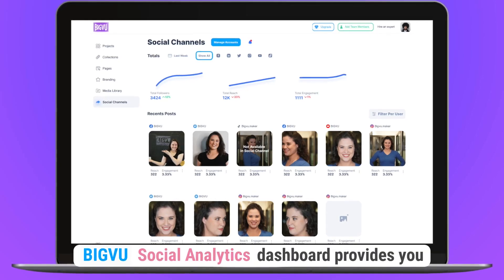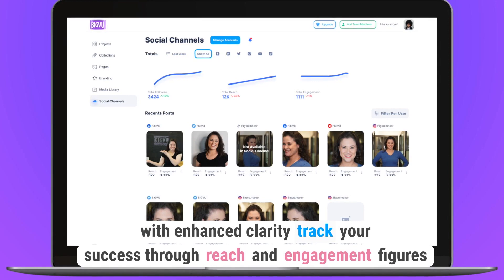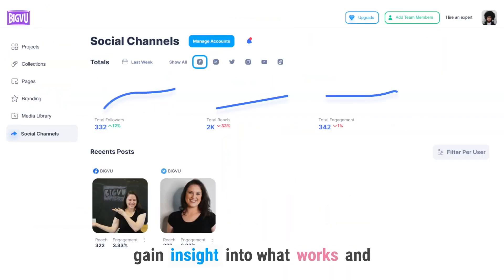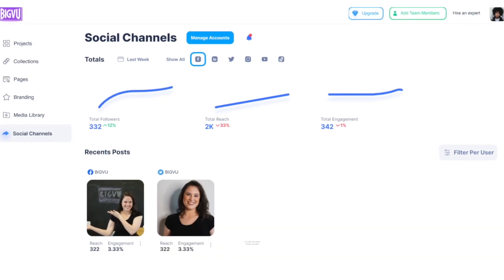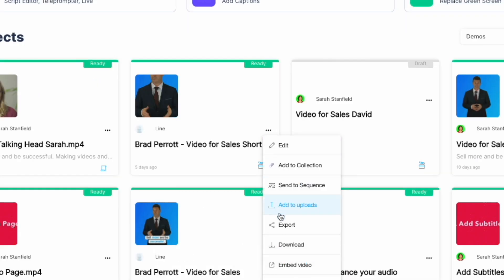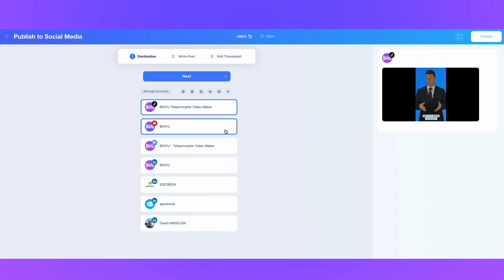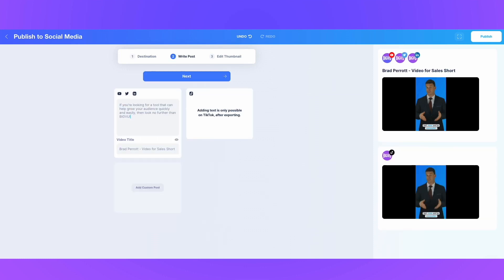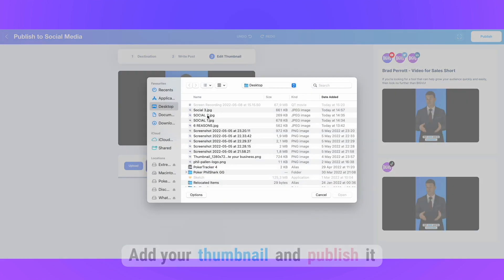BIGVU Social Analytics Dashboard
Want to save time? Access all your social media intelligence at a glance? Compare the performance of individual social media channels in one place and build on valuable intelligence and analytics to significantly impact the growth of your company?

BIGVU has made something new. The first, is a frictionless, easy-to-use, social analytics dashboard. One-click. Smooth. Instant. Easy. Access on your phone or laptop. Anywhere. Anytime.

No need to log in to each social media account. No need to click between accounts to compare performance. No need for additional subscriptions and expensive platforms.

Just one simple BIGVU account. Easy.

BIGVU's social analytics dashboard provides you with the intelligence to actively grow your business with enhanced clarity. Data that can be used in key decision making, to drive your business forward, allowing you to excel and grow. Track your success through reach and engagement figures. Gain insight into what works and what doesn’t work and how each post performs.

Let’s show you around.
Choose your video of choice from your BIGVU projects, export, select your destination social media channels, write your post, edit your thumbnail and publish.
BIGVU allows you to post to all social media with one click - facebook, youtube, whatsapp, instagram, tiktok, twitter, linkedin and stream live on social media.
The social analytics dashboard allows you to track your success through reach and engagement figures, to learn, build and access intelligence for your next video.
You can identify which posts gain traction and the style and content that generates the highest engagement.

BIGVU has the ability to manage up to 20 social media accounts for you. Allowing you to explore, investigate, learn and grow.

Don’t just take our word for it, users are already experiencing the results.